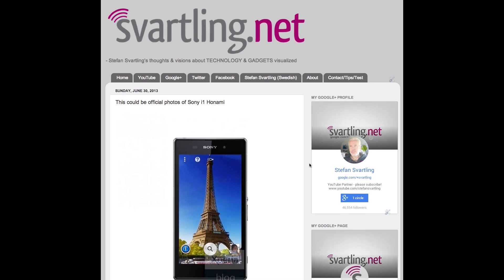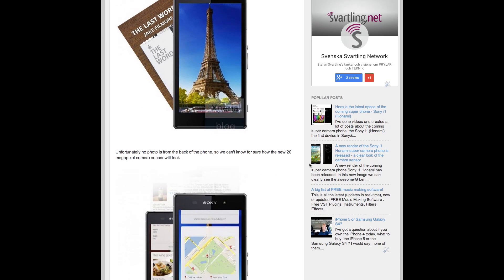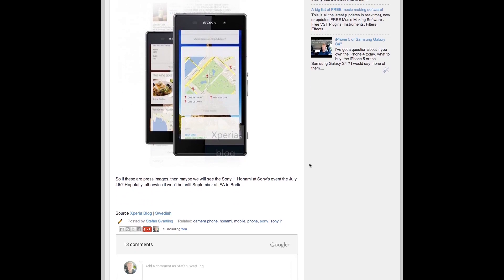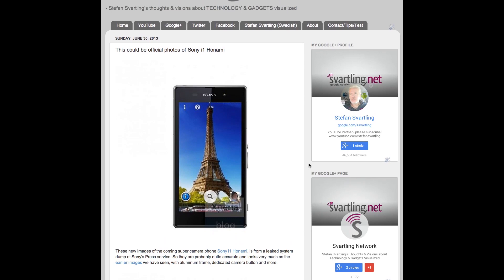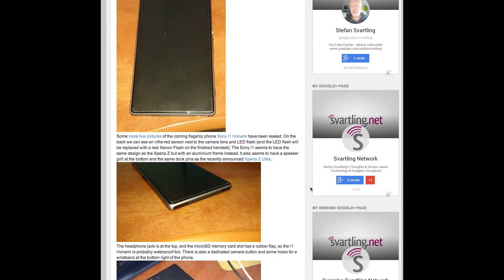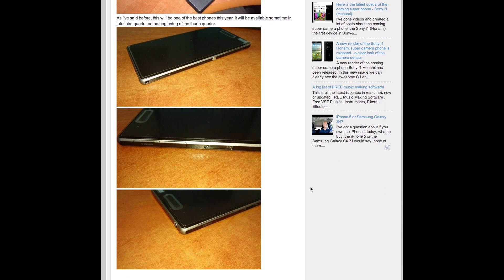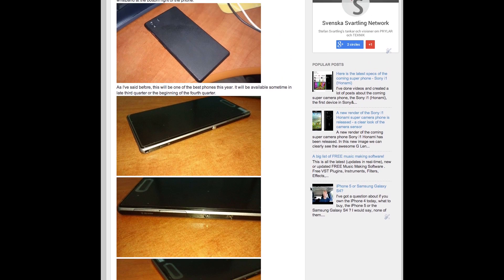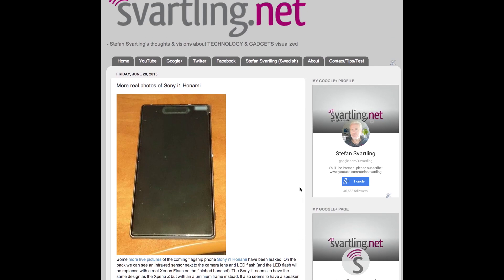Here is some Press Photos of the Sony i1 Honami super camera phone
These new images of the coming super camera phone Sony i1 Honami, is from a leaked system dump at Sony's Press service. So they are probably quite accurate and looks very much as the earlier images we have seen, with aluminum frame, dedicated camera button and more.